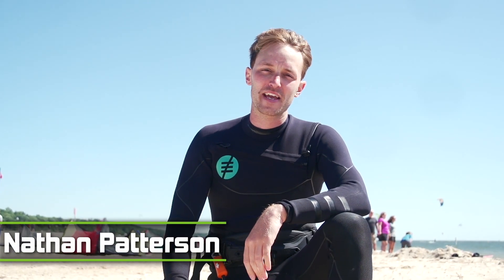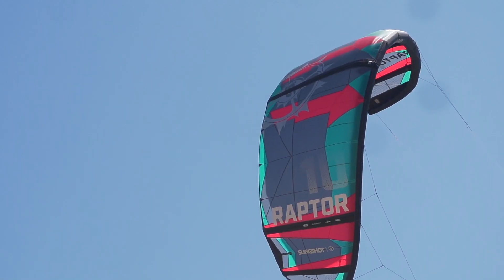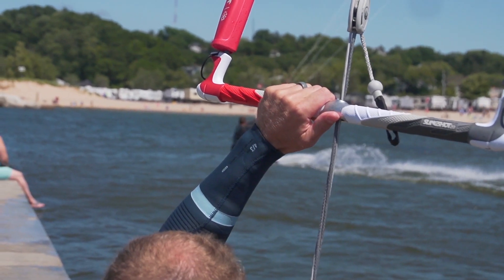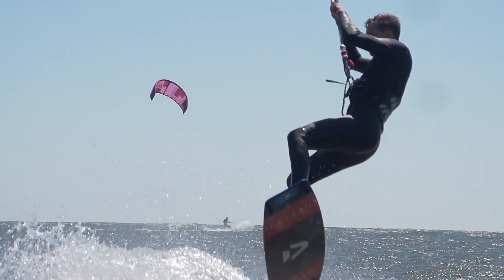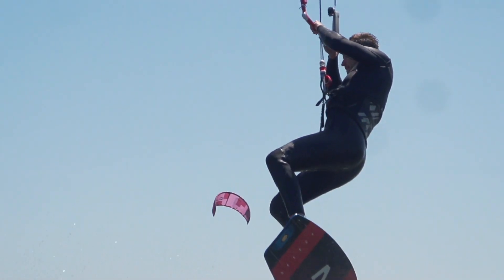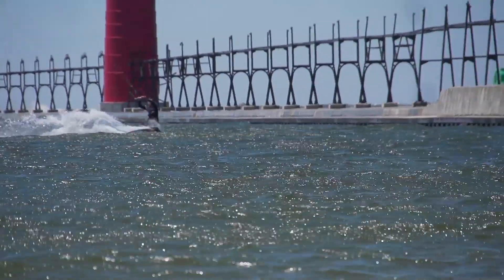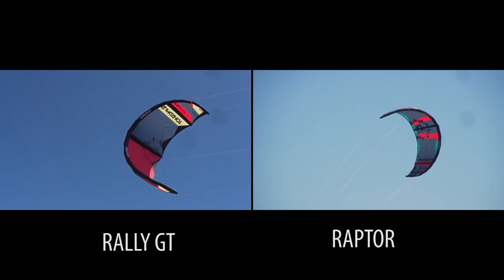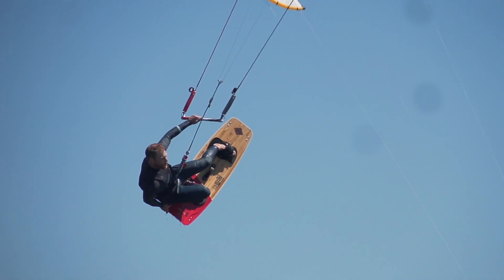2020 Slingshot Raptor V1 First Impression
Heads up this is a shorter video. We'll be releasing a short test on the Rally GT on Thursday and and brief comparison on Friday.

Nathan and Ryan Hooker From the shop had their first test on the new Slingshot Raptor V1.
Needless to say, the boys are excited about these new kites from Slingshot.

This is a brief first impressions video Check back later in the year when we release an in-depth review on this new design from Slingshot kiteboarding.